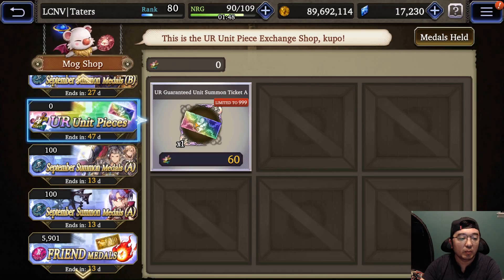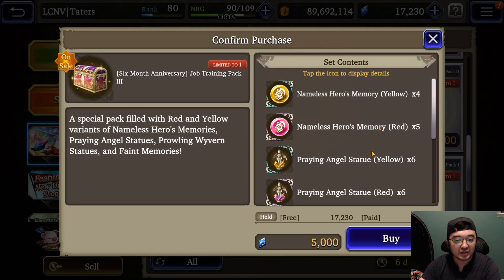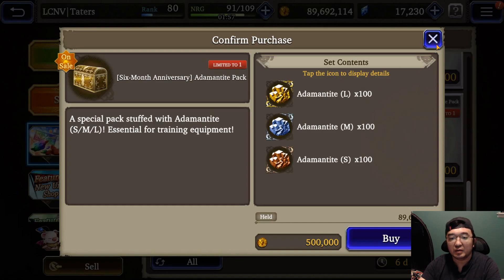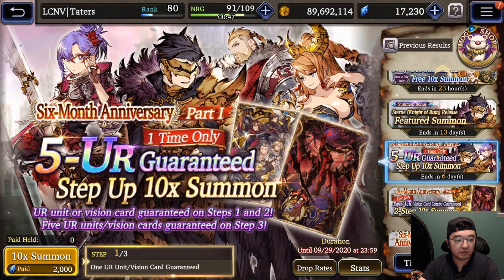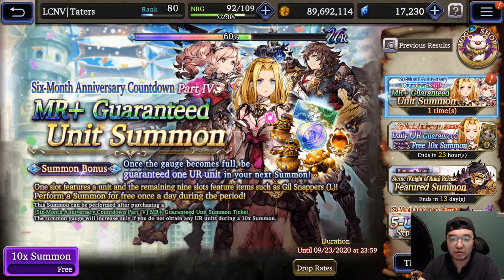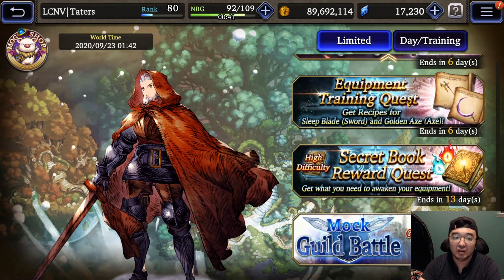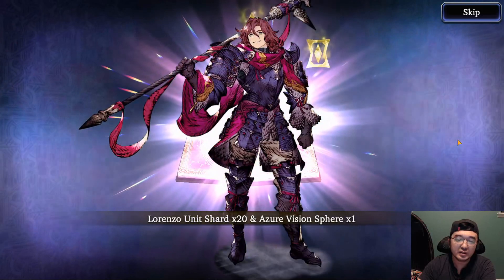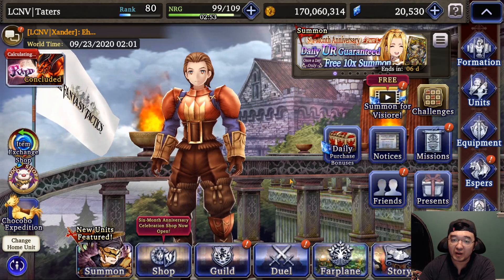Happy Wednesday! I Got Trolled Hard! Free UR 10x Summons. F2P Perspective Coverage. WOTV FFBE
In this episode of HW, I go over everything new from a complete F2P perspective and will not cover any of the paid packages. I also do not talk about the banners involving paid gems since it is not worthy of my time on F2P account. I will be separating these topics between two videos. I will do those coverages on the spenders account to help people save some time having to watch stuff they do not care about. Summons at the end of the video. Enjoy!